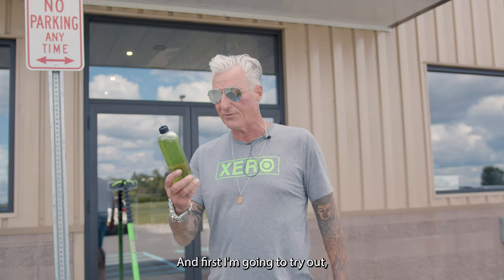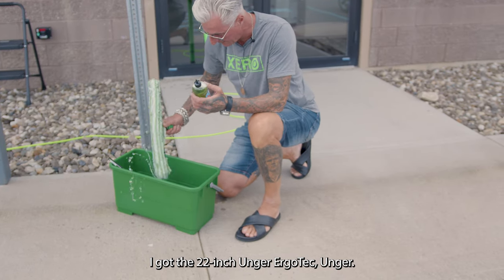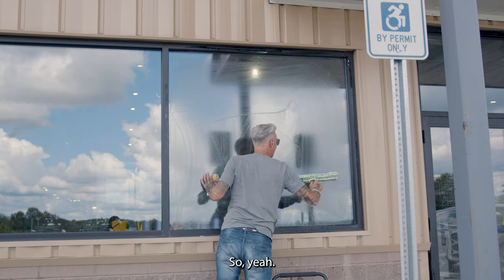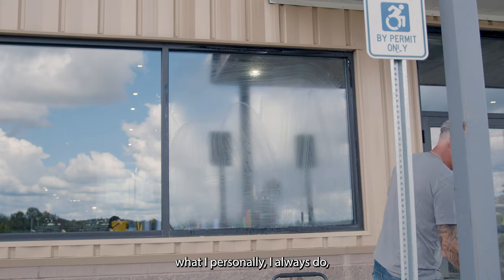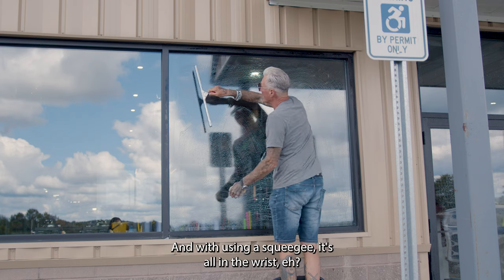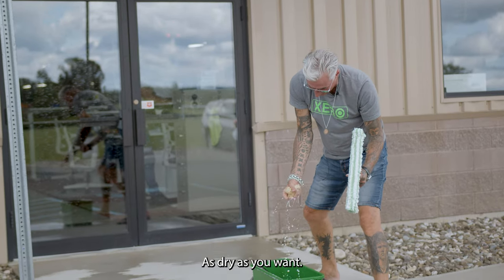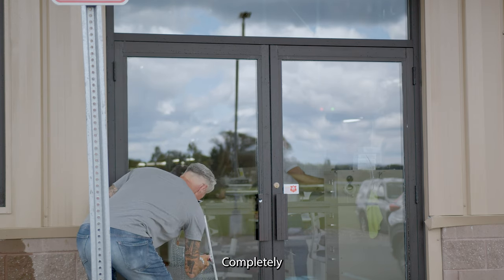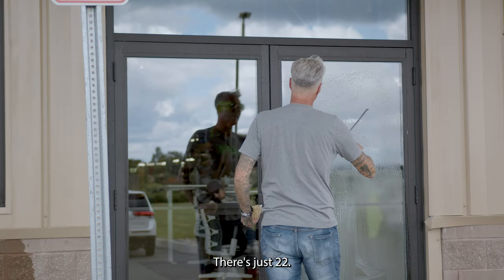WCR Glass Gets the Frank Rave Treatment!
Frank Rave took on our WCR Glass windows with the tools he trusts, you’ll see firsthand how a pro like Frank makes the tough jobs look easy.

Love everything WCR and want to be the first to be notified of new products, giveaways, and sales? Sign up for texts, you can always unsubscribe if you decide it's not for you. By signing up you'll also be entered to win a free 21' Ladder Kit!